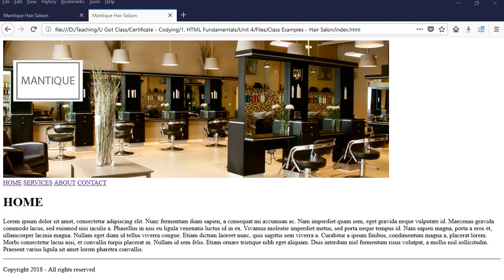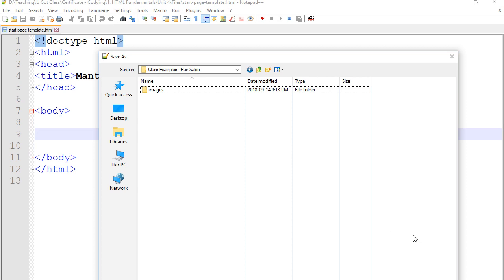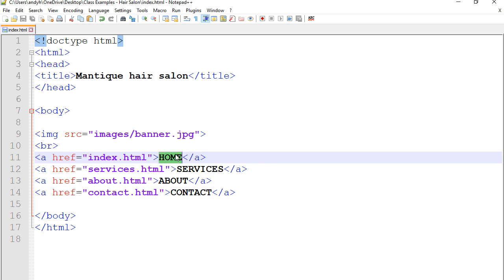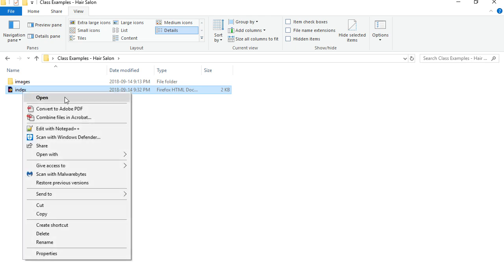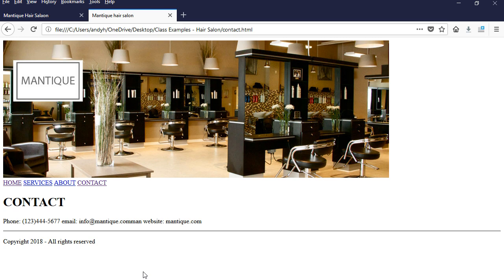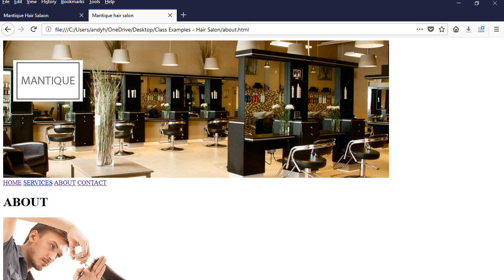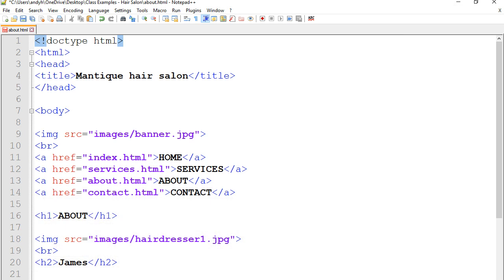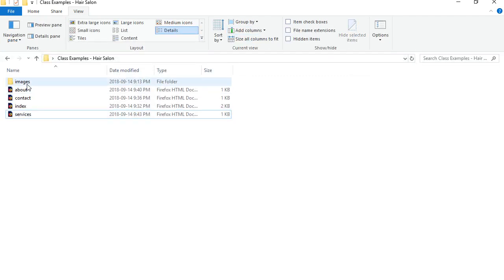Hand coding a Multi page website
Learn how to create a multi page website using HTML hand coding. Process:
1. create the home page and name it index.html
2. add all the text and image content to index.html
3. duplicate index.html a few times and rename each one as a different page name. Ensure to have a navigation bar.
4. open each one of the above pages in Notepad++ and edit the content